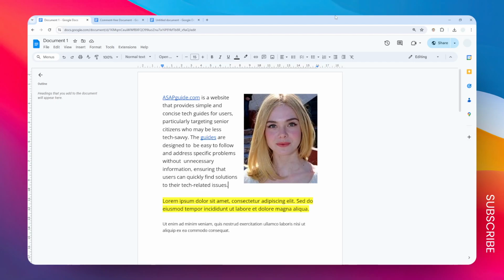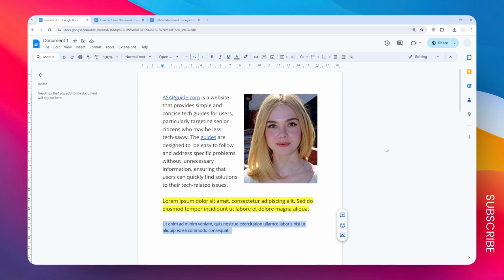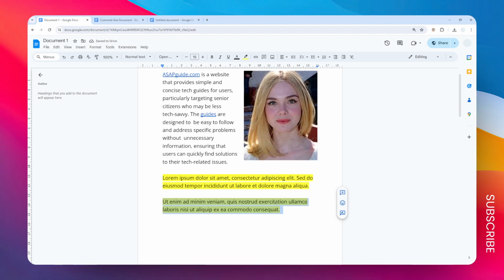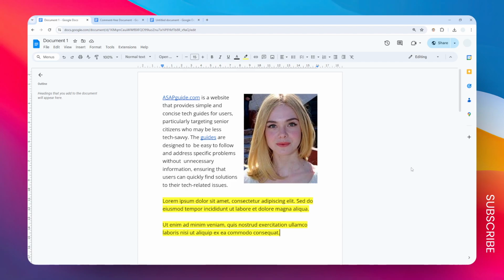How to Quickly and Easily Copy Formatting in Google Docs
👉 Discover how to effortlessly copy formatting in Google Docs with this time-saving tutorial. Learn the simple techniques to replicate text styles, paragraph formatting, and more with just a few clicks. Streamline your workflow and maintain consistent formatting throughout your documents by mastering the art of quickly copying formatting in Google Docs.